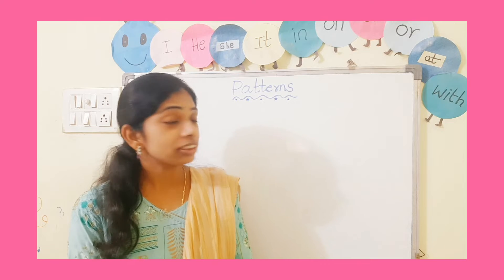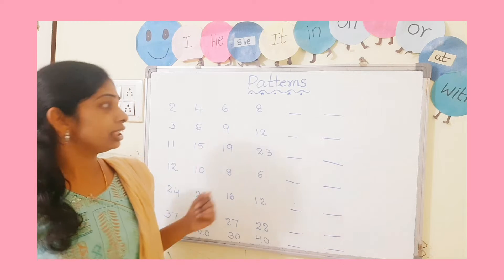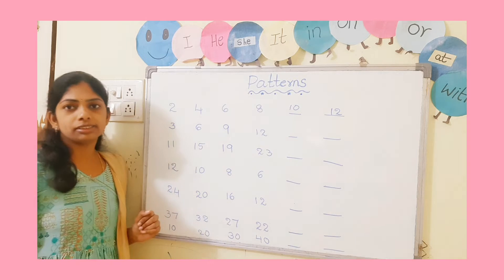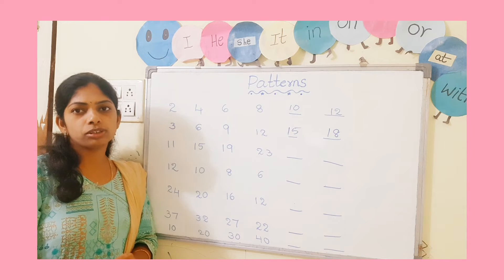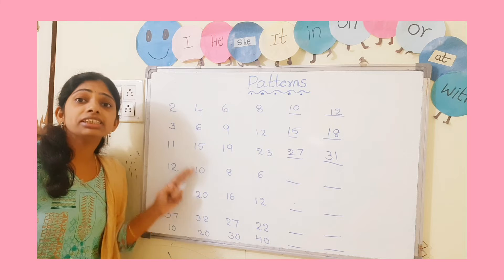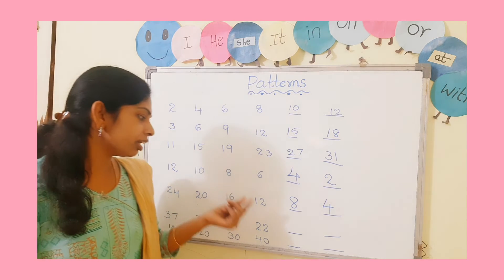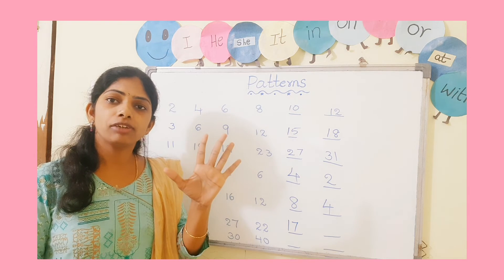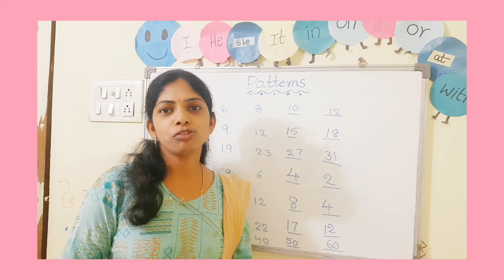How to write patterns in numbers easily|| For Primary kids|| Number patterns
In  this video , how to write patterns in numbers easily  were explained .Hope u like this video .plz share to ur friends  whoever feeling difficulty in solving these type of bits.First make the children practice the backward numbers so that they can do all these within short period of time.